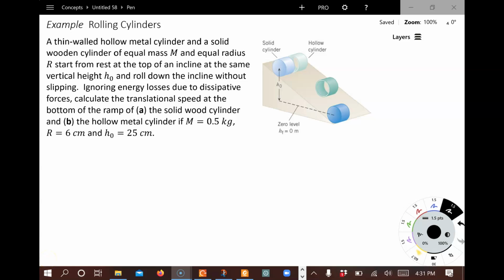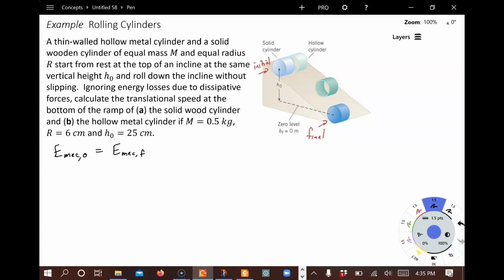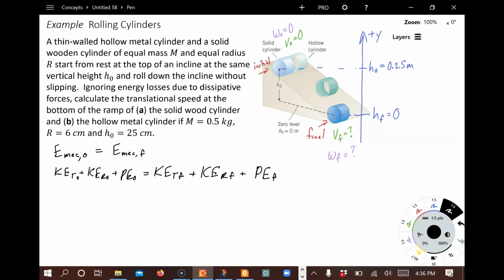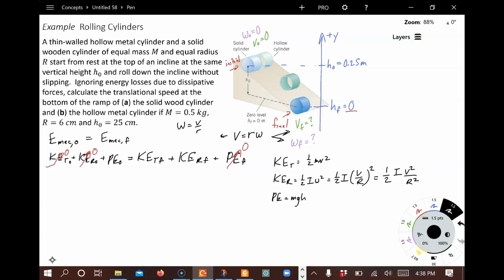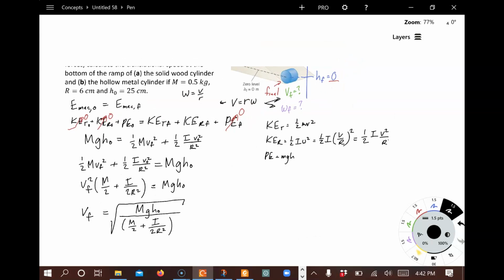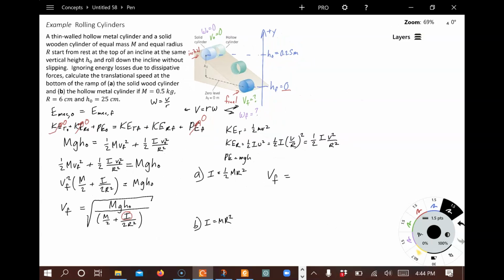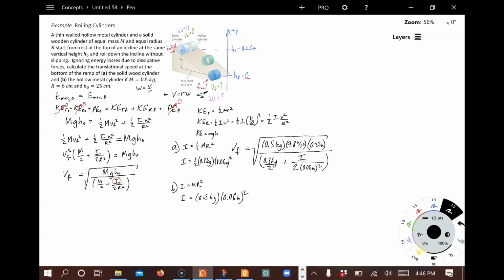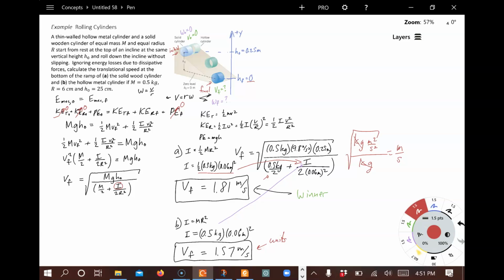Example: Cylinders Rolling Down an Incline